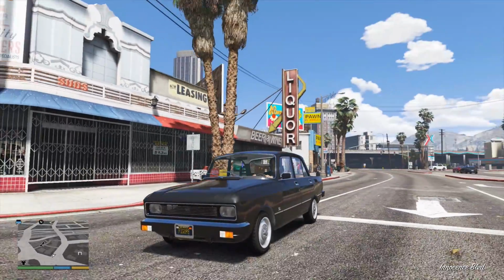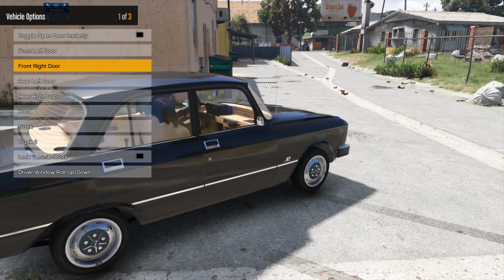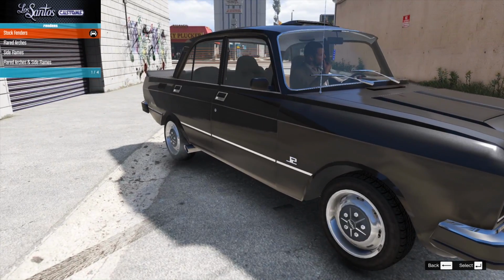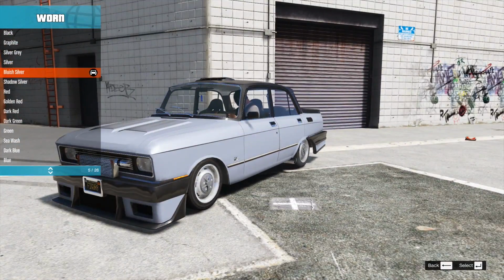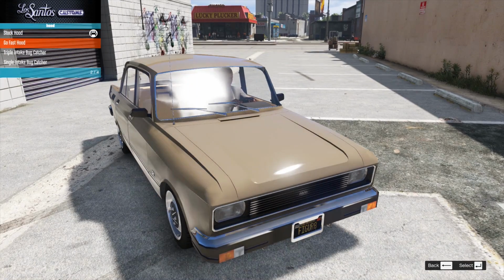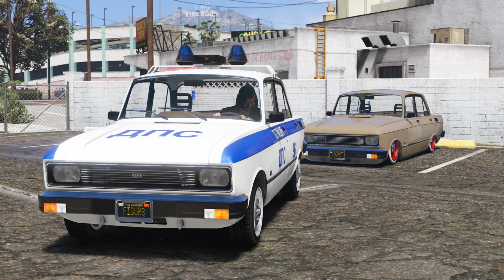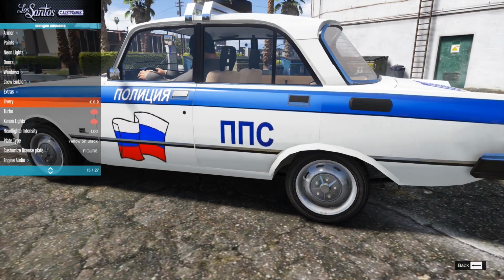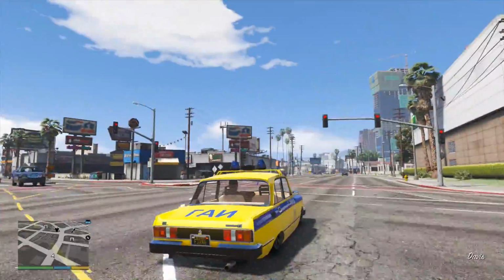Who Doesn't Love A Slammed Soviet Car?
Time to stance and lower another soviet era car. This time it's the Moskvitch, or AZLK (АЗЛК) 2140SL. This 2140 has a terrible bodykit, but looks good slammed!